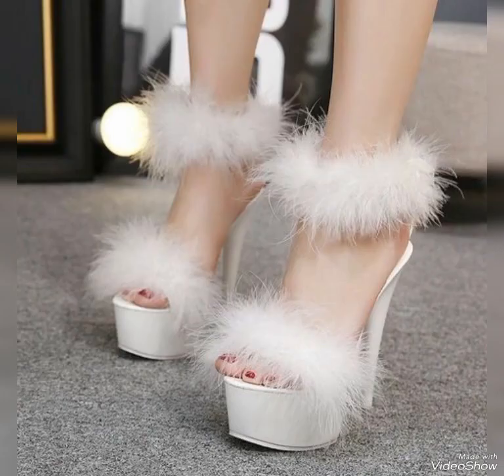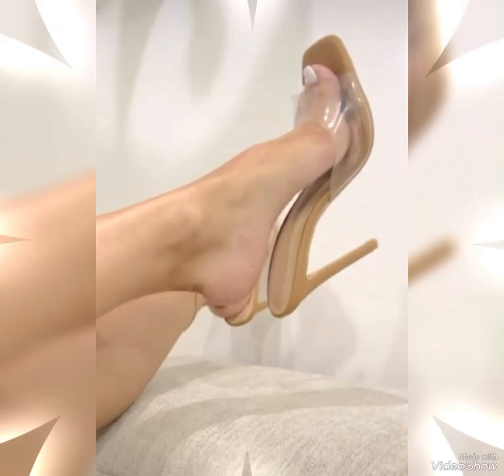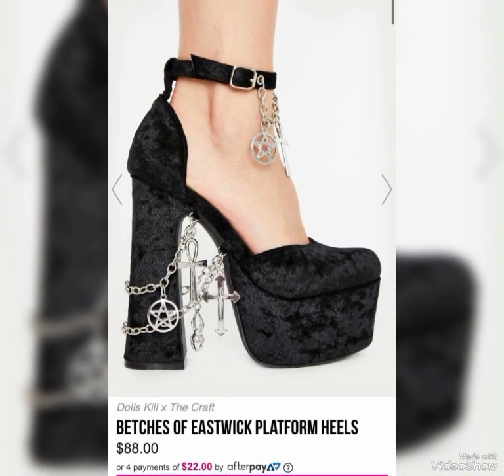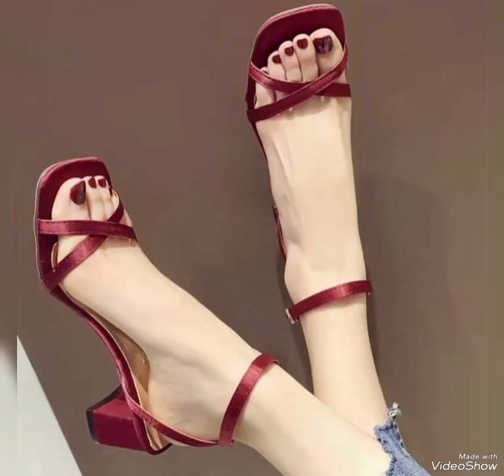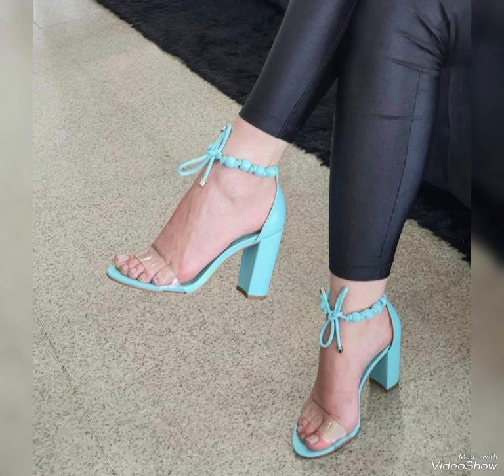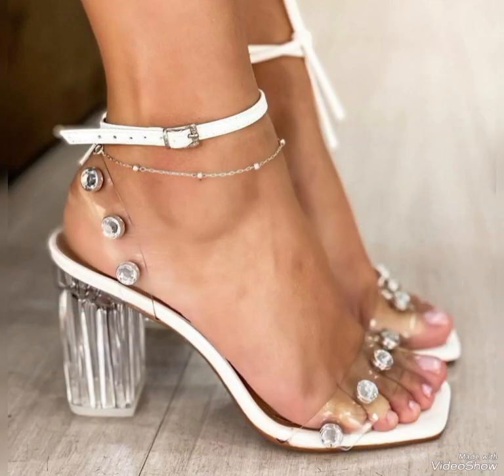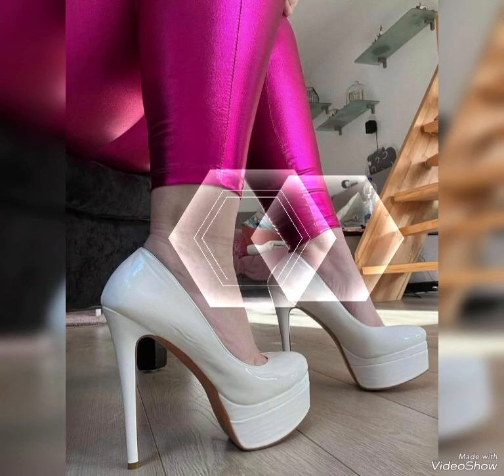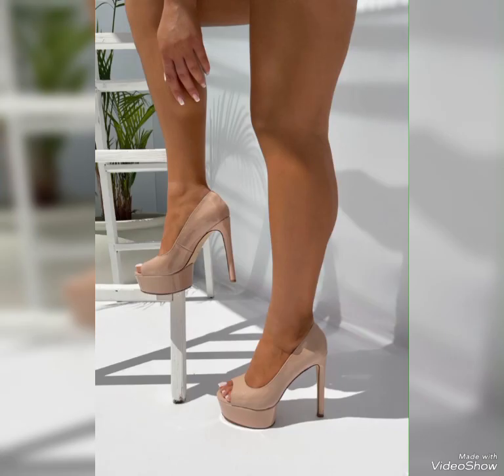Ultra Gorgeous and Stunning collection of latest high heel sandals for hot women and gorgeous girls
Ultra Gorgeous collection of latest high heel sandals for women and girls 😍